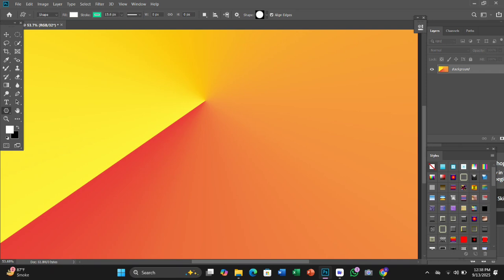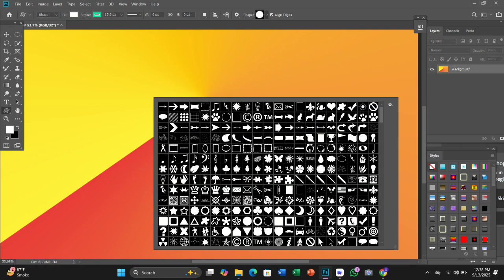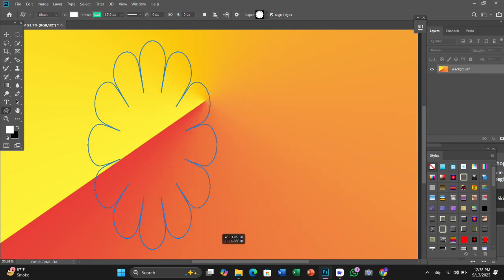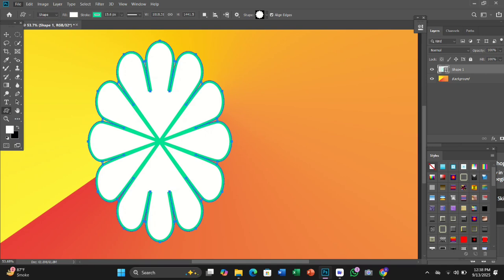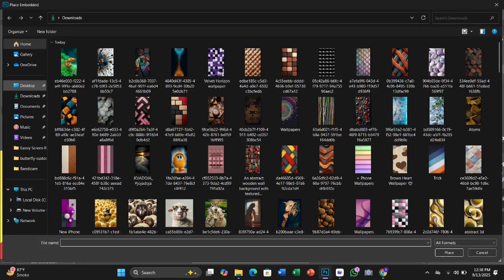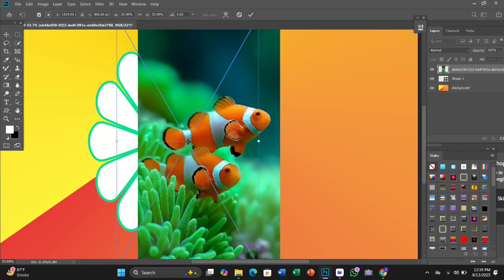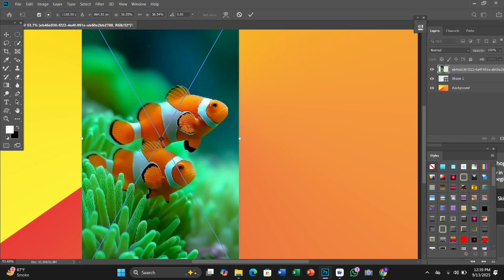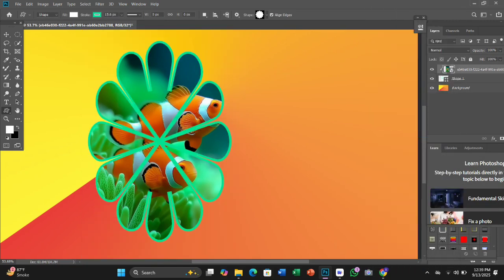HDR 4K Portrait|Professional Retouching LookCanonR5 + Photoshop ColorGradingMasterclass#E9DED78#54